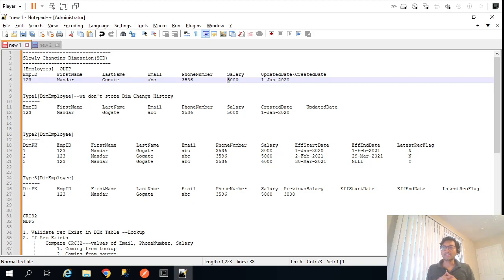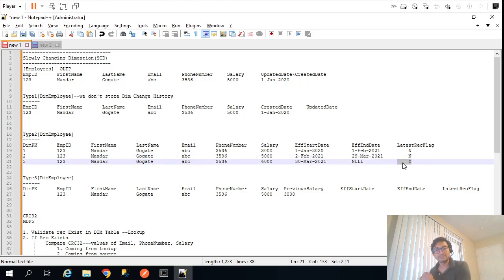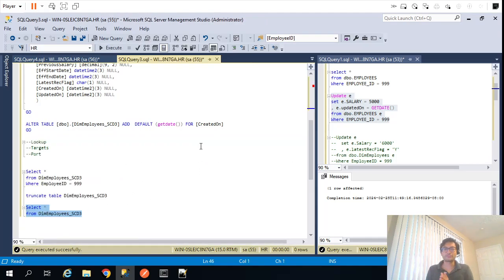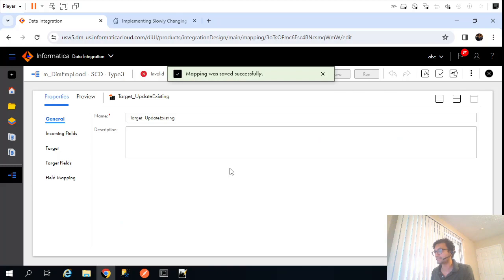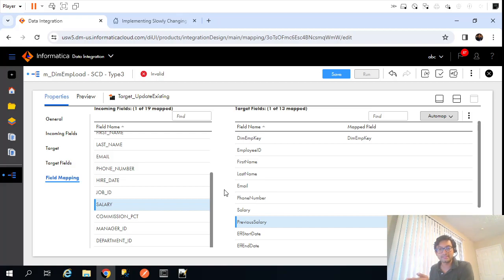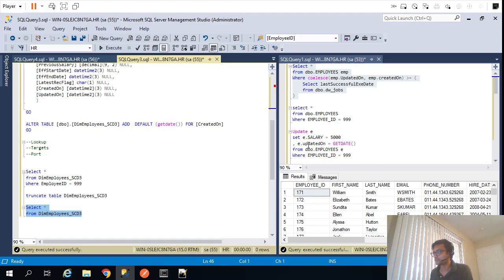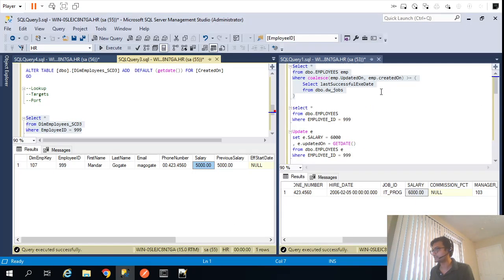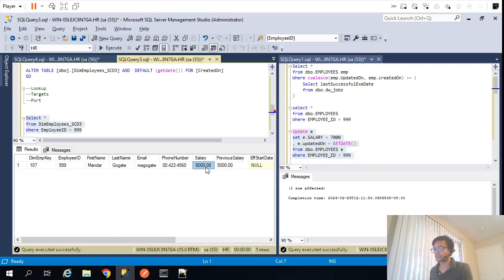IICS - 23 - Slowly Changing Dim (SCD) - Type3 Implementation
How to implement SCD2 Type 3 using IICS Mapping?